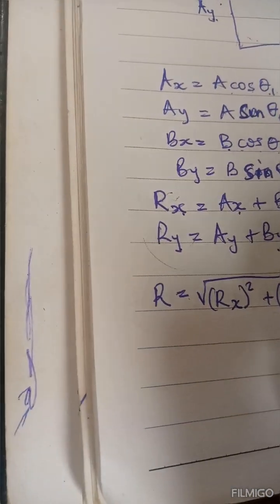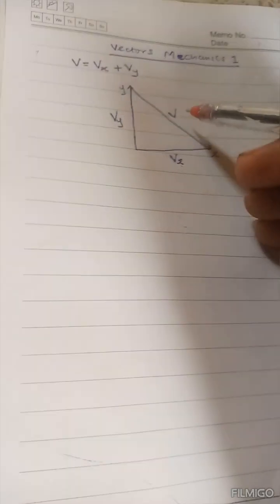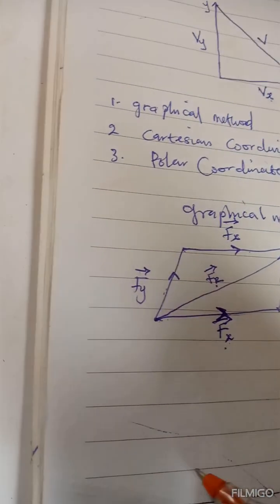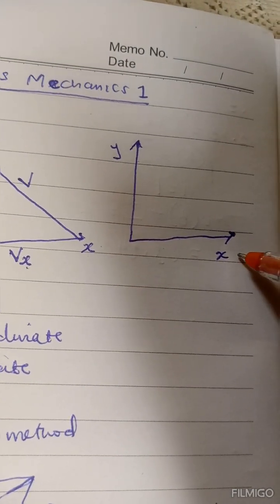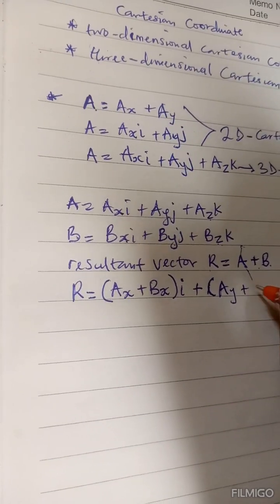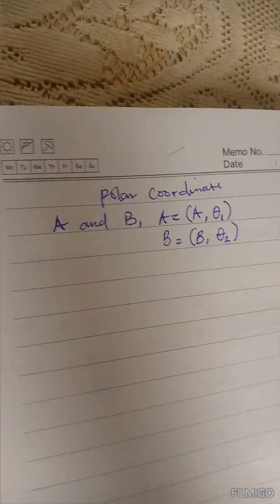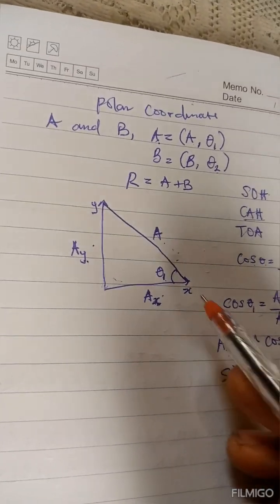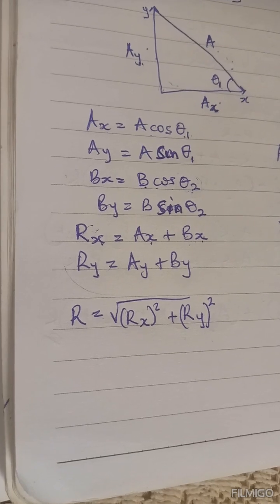Vectors Mechanics 1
Vectors Mechanics, addition of vectors